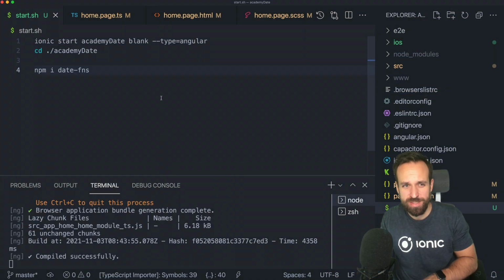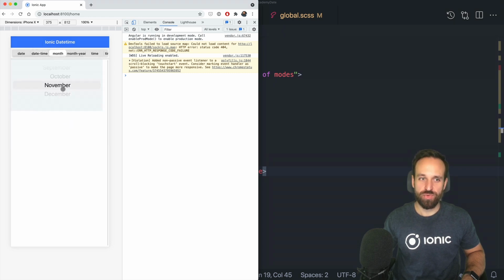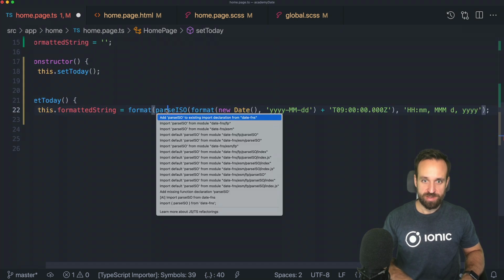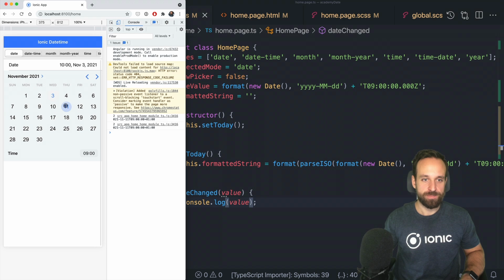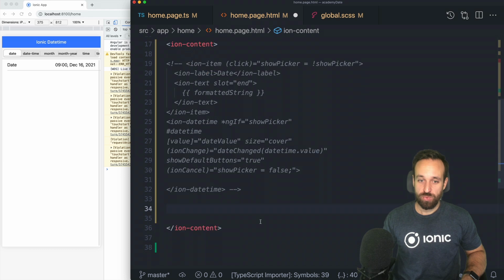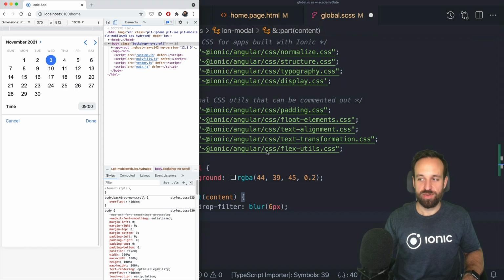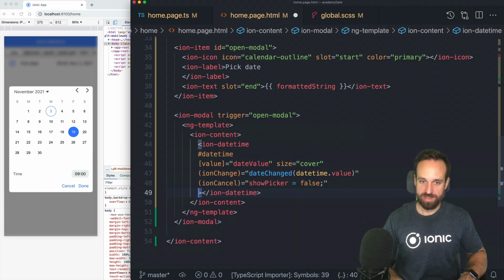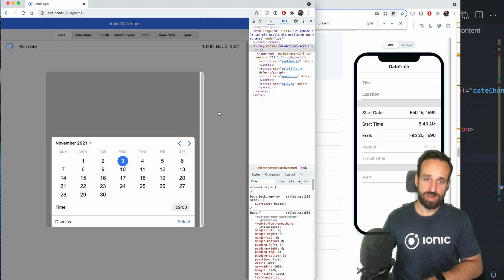How to use the Ionic 6 Datetime component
In this video we are taking a closer look at the Ionic 6 datetime component and implement a stylish modal that works for all your forms!

00:00 Intro
01:29 Ionic datetime presentation
05:31 Ionic datetime parsing
13:32 Ionic datetime with modal
23:07 Outro